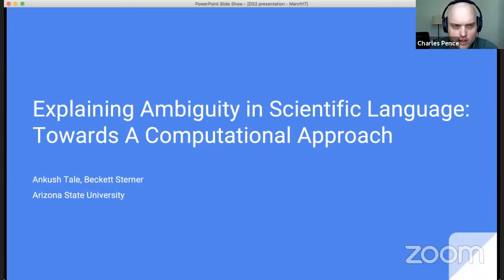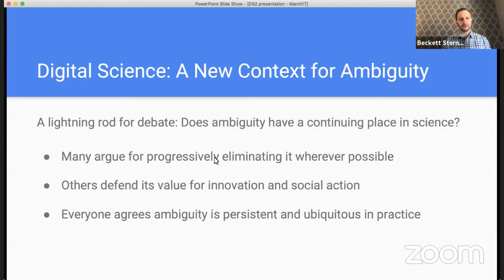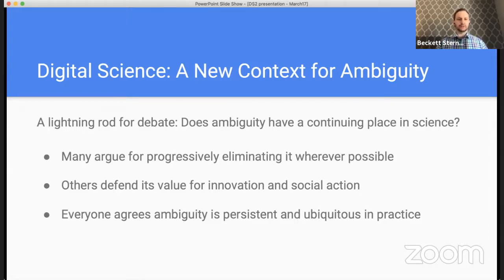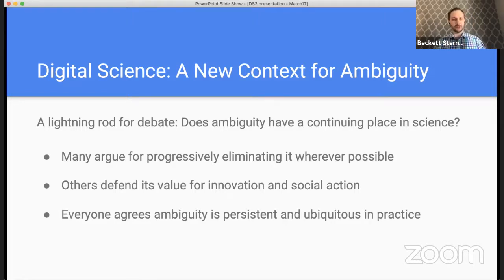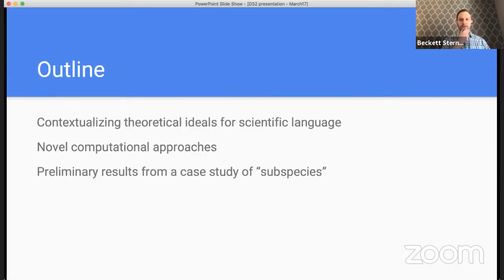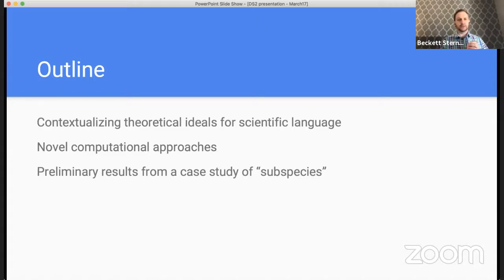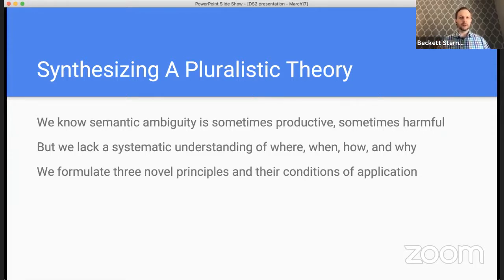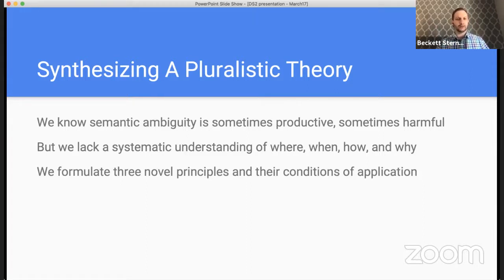Sterner & Tale – Explaining Ambiguity in Scientific Language – DS² 2021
The talk “Explaining ambiguity in scientific language: towards a computational approach” by Beckett Sterner and Ankush Tale (Arizona State University), recorded at the DS² 2021 online conference, March 17, 2021.

The when, where, how, and why of productive ambiguity in data-centric science remains an important source of controversy. In order to facilitate the growth of data-intensive research, scientists are investing massive effort into constructing formal language systems with standardized, context-invariant meanings for each concept (Leonelli 2016). The Open Biomedical Ontology (OBO) Foundry is just one example among many (Smith et al. 2007; Smith and Ceusters 2010). A basic assumption behind these efforts is that allowing technical terms to have multiple, conflicting meanings undermines scientific reasoning and communication (Sterner et al. 2020). However, the principle that scientific language should be maximally determinate has been highly divisive, as many researchers strongly support pluralistic approaches, especially in the fields of history and philosophy of science (HPS) and science and technology studies (STS). On this view, instead of pigeonholing ambiguity as a categorical vice that scientists should seek to eliminate at all cost, we need to understand when and why certain forms of ambiguity have valuable roles to play in scientific practice (Gross 2006).

In this paper, we distinguish two theoretical ideals for scientific language that differ on the value of ambiguity and the appropriate method for managing it. Critically, we describe each ideal so as to have a characteristic empirical signature that can be detected in scientific discourse. Given these competing alternatives, a pressing issue is then determining which ideal is most apt for some situation at hand, with special attention to the needs of data-centric science today. Rapid advances in Natural Language Processing (NLP) methods are making it increasingly feasible to discover and correlate the fine-grained semantics for terms of interest, their relevant synonyms, and the context types in which those synonyms can be reliably substituted without affecting overall sentence meaning (Tahmasebi et al. 2019).

We also present new empirical results using contextual embeddings from BERT (Devlin et al. 2019) to uncover these dimensions of scientific language using automated clustering in combination with expert semantic analysis. We illustrate our approach using a study of contested and partially synonymous terms biologists use to identify and describe scientifically significant populations within species, such as "subspecies," "variety," and "ecotype." Our dataset comes from a historical corpus of about 500,000 biological texts from JSTOR spanning roughly 150 years, though our main results currently focus on articles published before 1900. Subspecies in particular are important for conservation and may receive legal protection under laws such as the Endangered Species Act. Evolutionary biologists have also used subspecies for well over a century to collect and communicate information about organismal variation relevant to testing theories of speciation. We conclude by relating our approach and results to recent advances in NLP over the past two years and characterize how these are opening new opportunities for using digital corpus data to address when and how we should seek to accommodate ambiguity in future big data research.